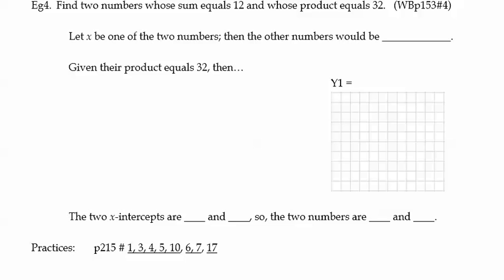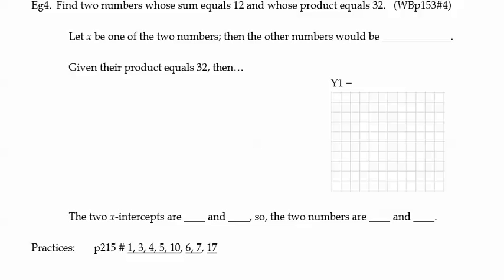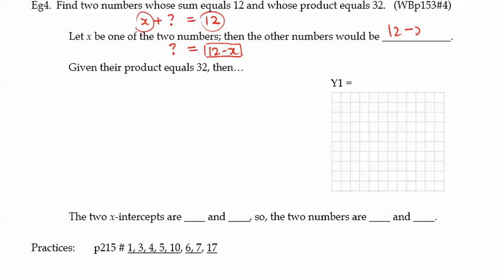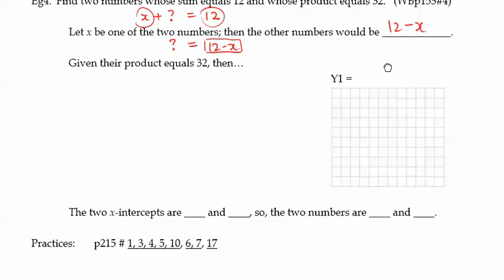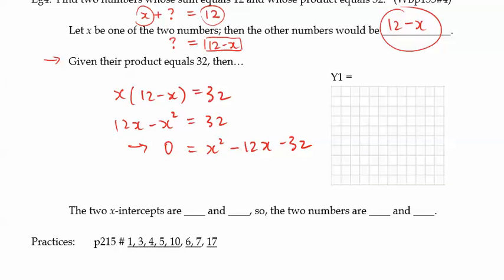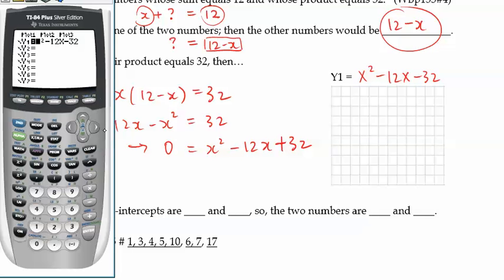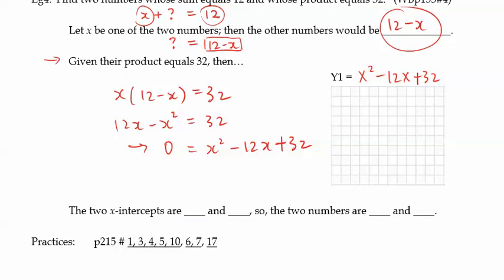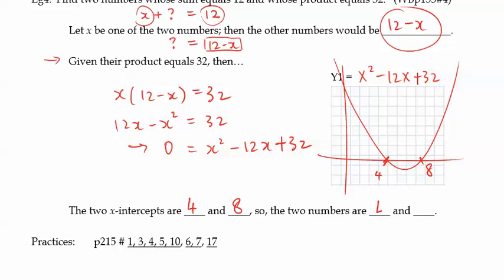M11 pCal 4 QuadEqn L1 Eg4